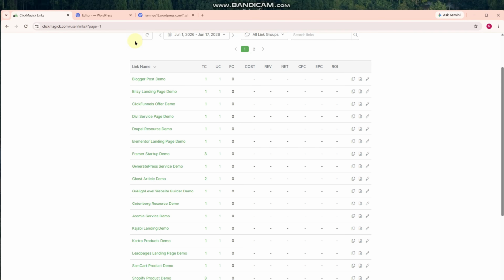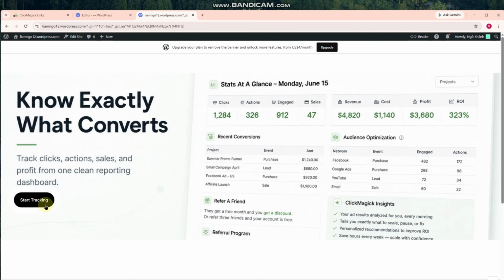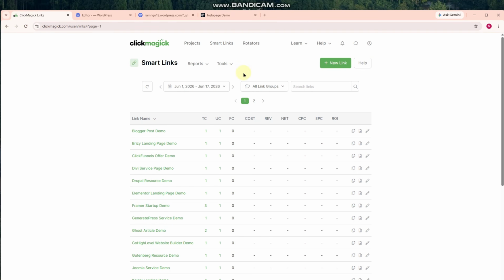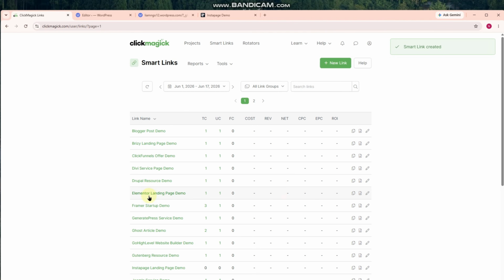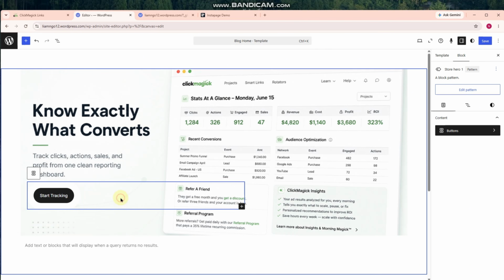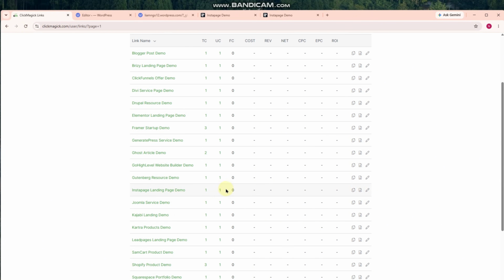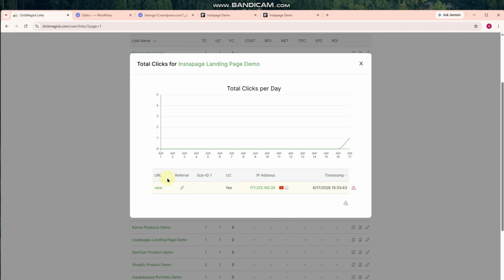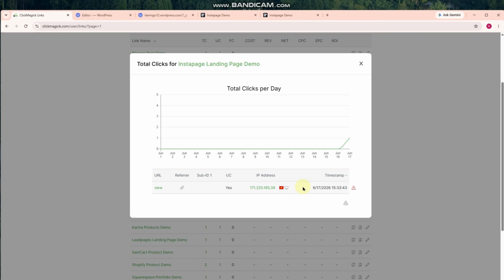How To Track Links In Instapage in 2026 (See How Many Clicks Your Links Get) ✅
In this video, you'll learn how to track link clicks in Instapage in 2026. You'll see how to monitor how many clicks your links receive, track button performance, connect analytics tools, measure conversions, and gain valuable insights into your landing page performance.